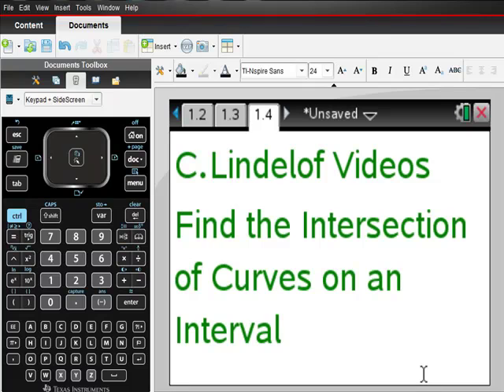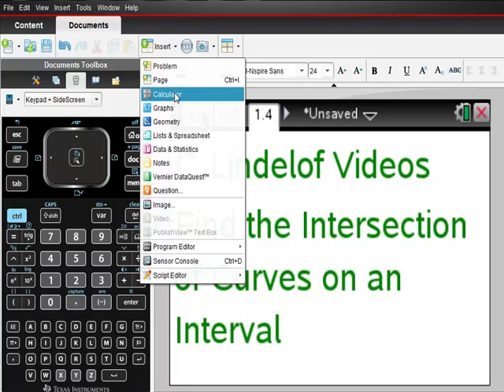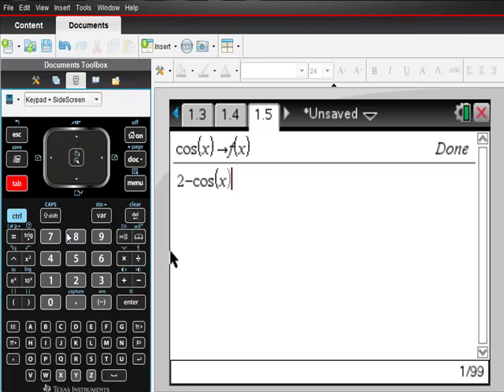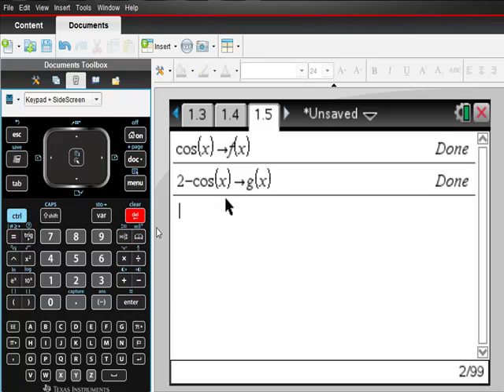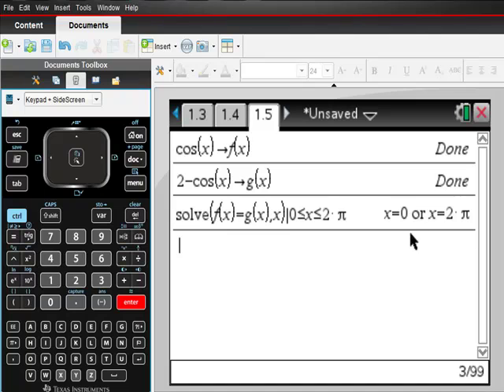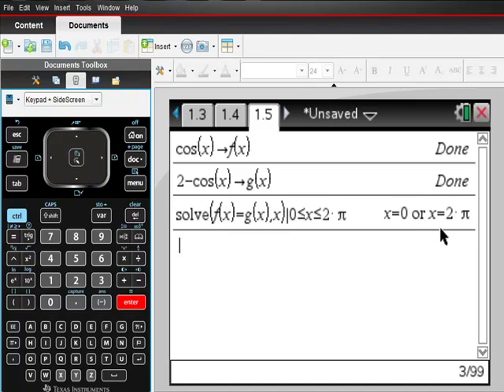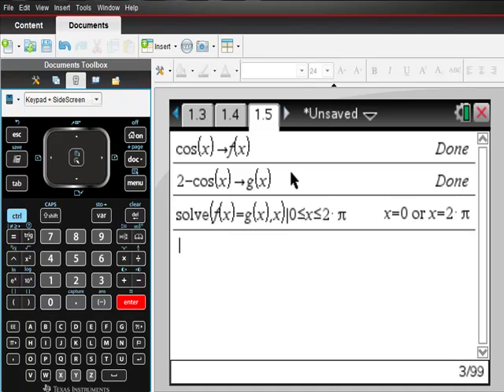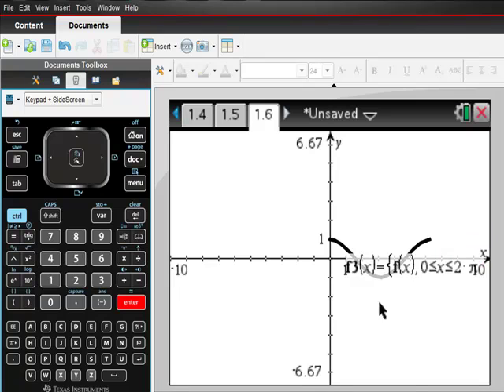Ti-Nspire CAS Finding the Intersection of Periodic Function LIGHTS OUT